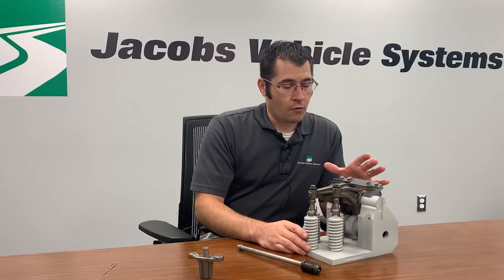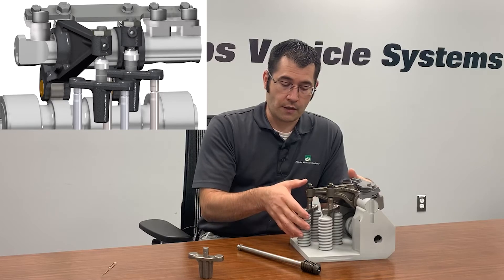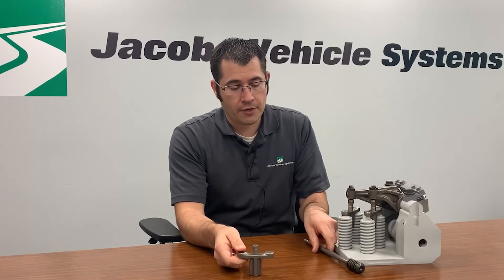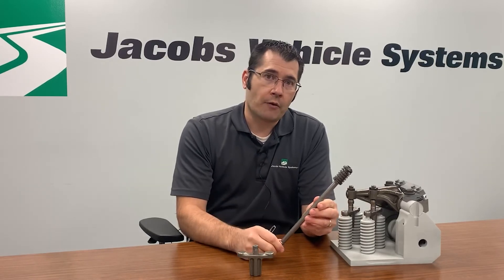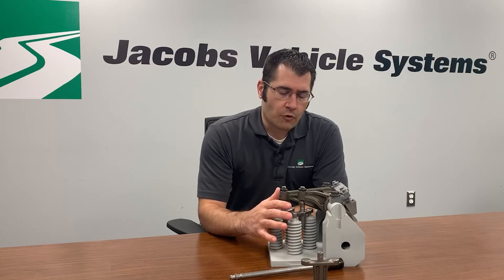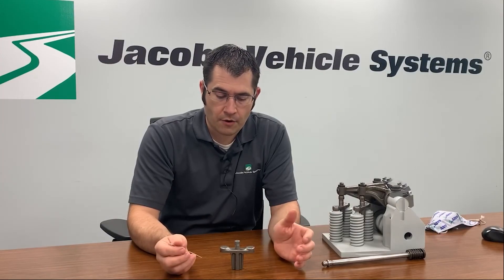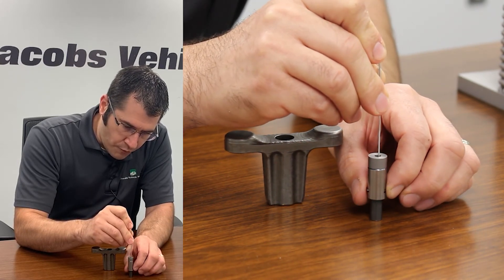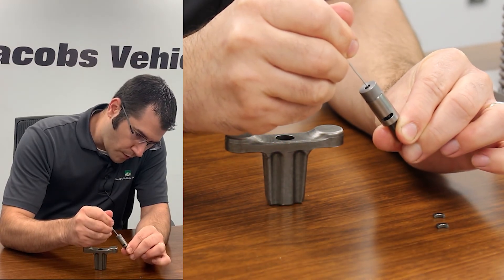Jacobs Tech Talk #3 | Cylinder Deactivation Explained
Learn more about Jacobs Cylinder Deactivation (CDA) technology and how it  can help meet upcoming emission regulations by improving emissions and aftertreatment temperature warmup while decreasing fuel consumption.